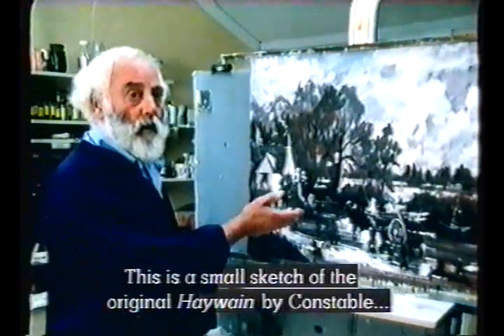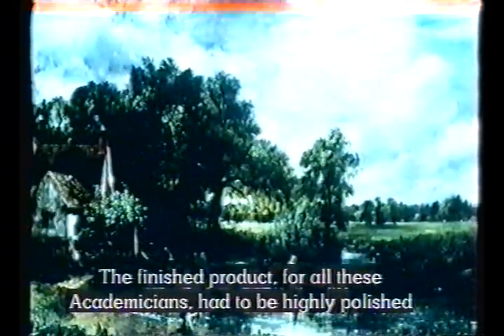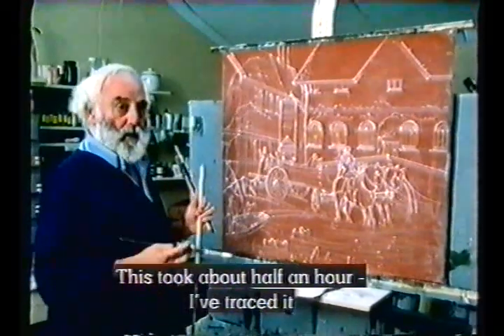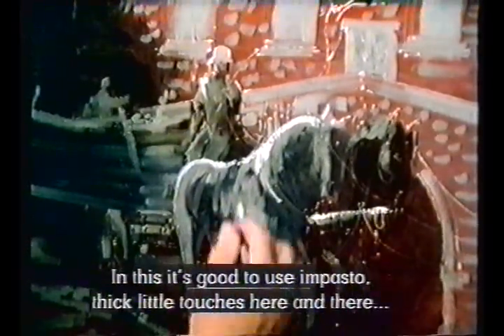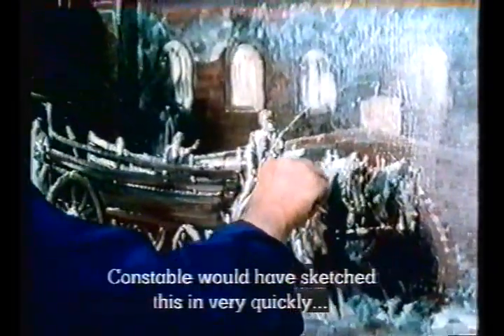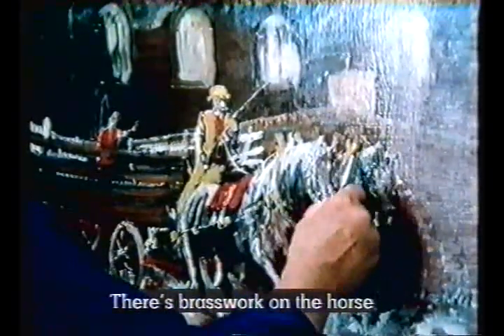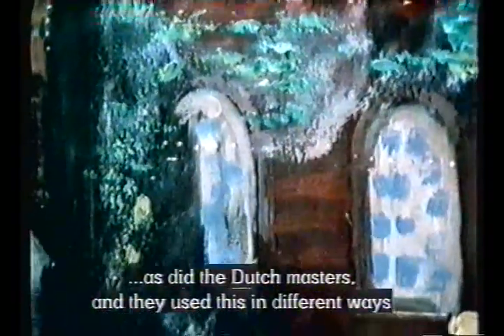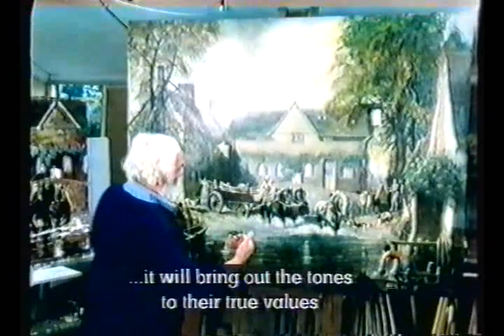Tom Keating On Painters - E03 - Constable